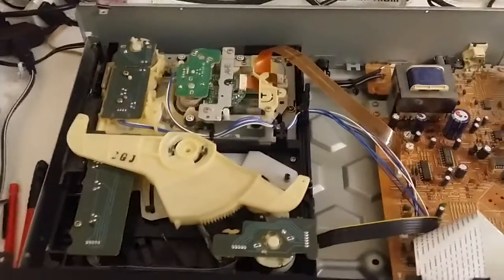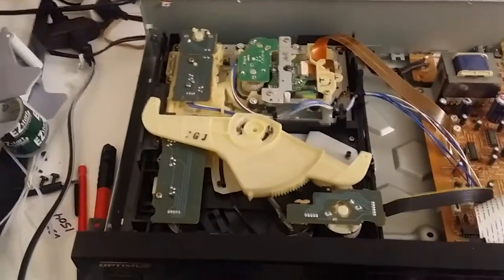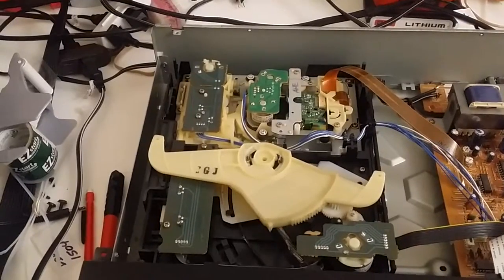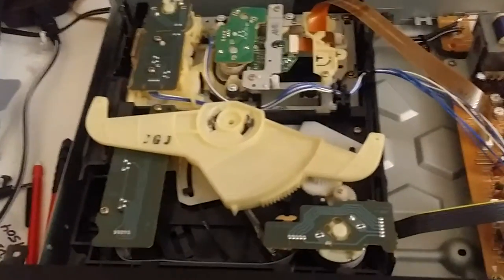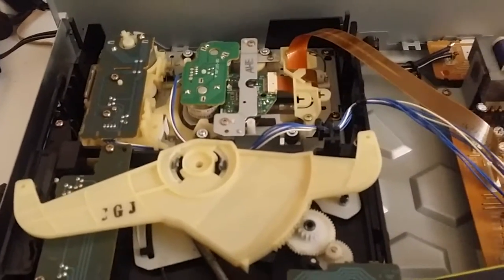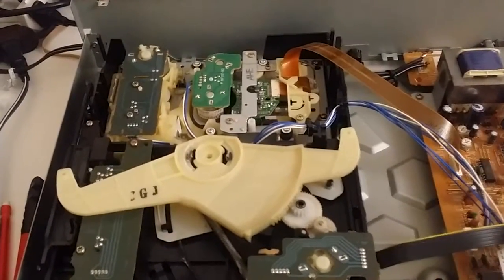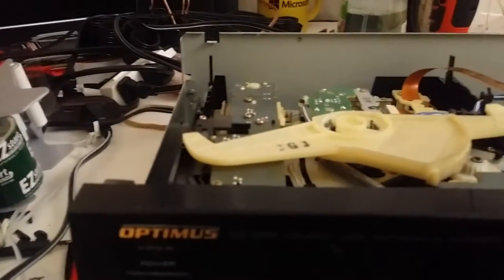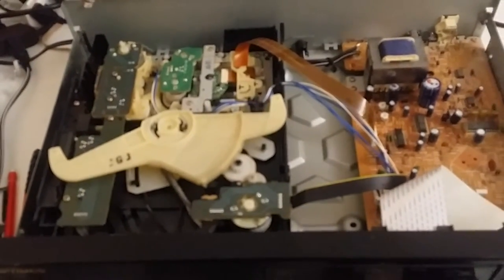Optimus CD-7105 6-Disc Cartridge CD Player - eBay Demo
Just a quick demo for eBay listing.